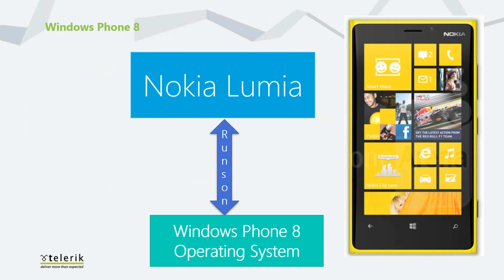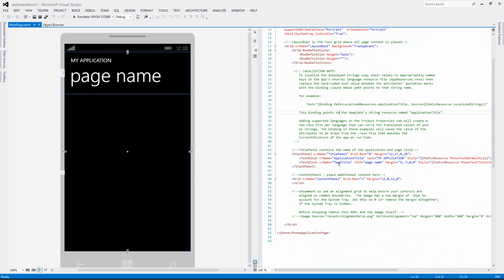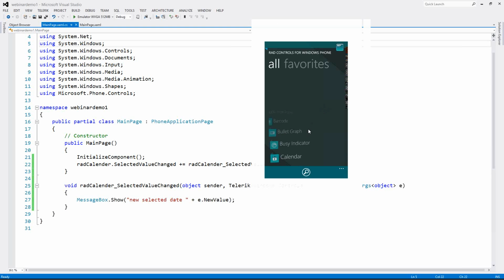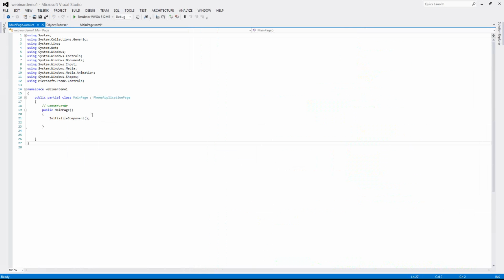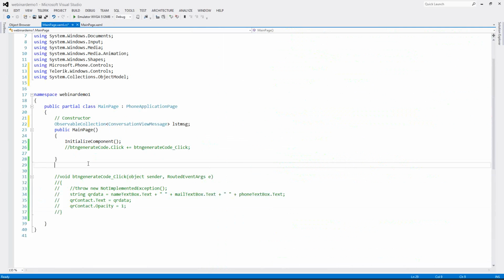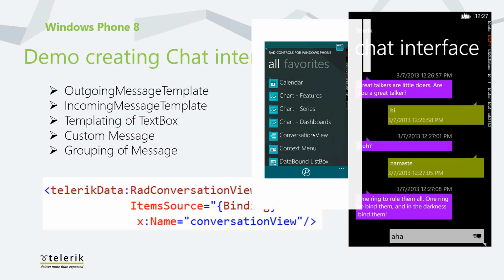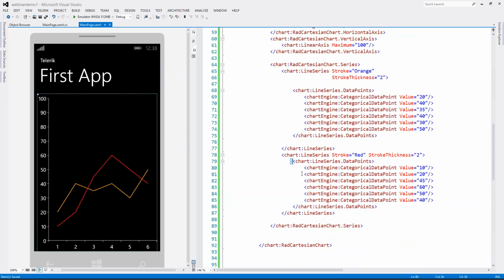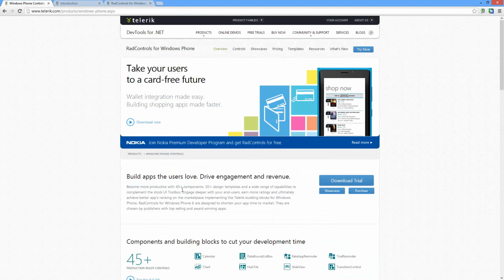Developing Applications for Nokia Lumia using Telerik Controls